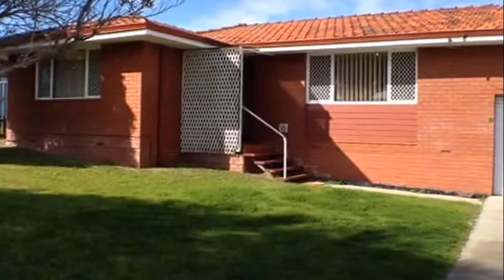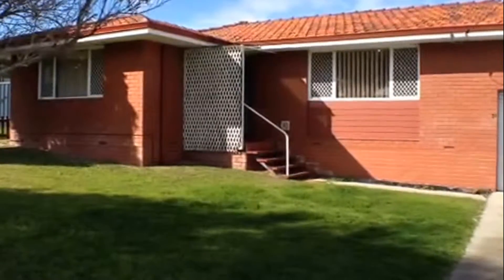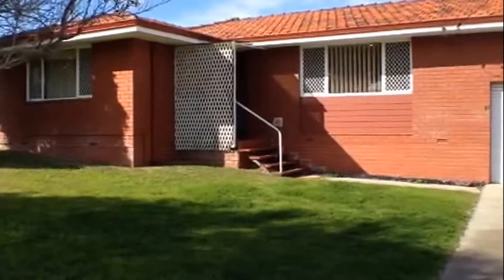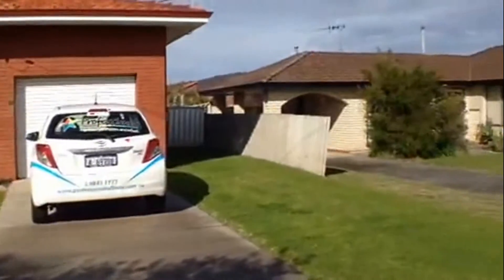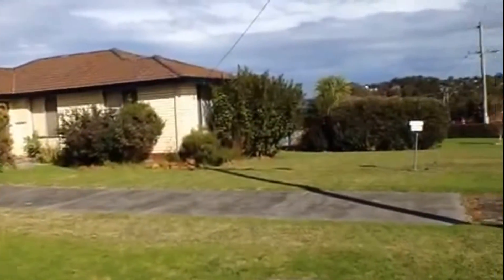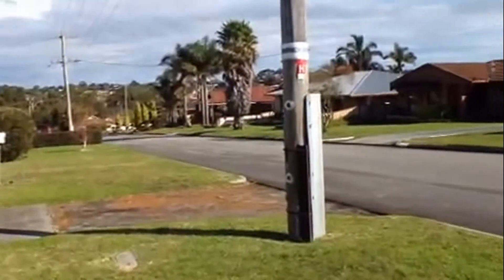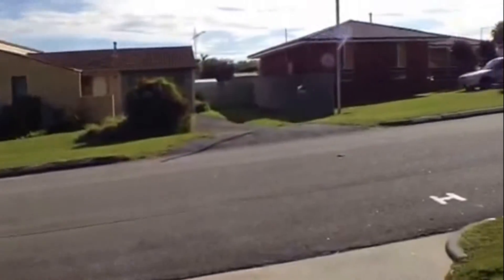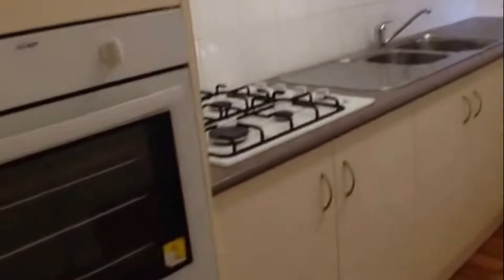Rental Property in Albany: Yakamia Home 3BR/1BA by Property Management in Albany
to visit Professionals Arthur Johnston Snowball -- the best in property management in Albany! for a list of our available properties, including this rental property in Albany today. You can also call us or visit our office at

Professionals Arthur Johnston Snowball
256 York Street
Albany WA 6330

One of our spacious and nicely laid-out 3-bedroom, 1-bathroom Albany rental properties features a large open plan family/dining/kitchen area and comes with gas heating, carpeted and ceramic tile flooring, a renovated kitchen equipped with a gas cook top and heaps of cupboard space and a large patio that leads out to a decent-sized yard that offers lots of landscaping and gardening possibilities. The bedrooms are all ample in size, with two of them coming with built-in robes. The property also comes with a single lock up garage and is located within walking distance to the local shopping centre and primary school. Lawn mowing is included but no pets.

Want to live in our wonderful Albany rental properties? and call our professional Albany property managers today! Know someone who might be interested in this rental property in Albany instead?

Professionals Arthur Johnston Snowball has been helping people realise their property dreams for over 100 years and has built a reputation of being a trustworthy, community-focused, and results-driven real estate company. Experience professional Albany property management with us at Professionals Arthur Johnston Snowball! or get to know more about Albany property management